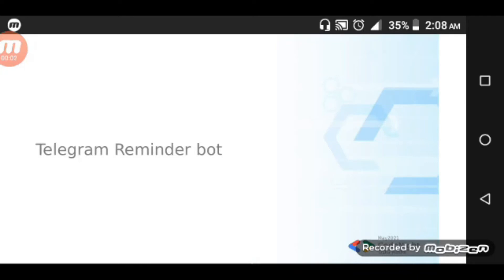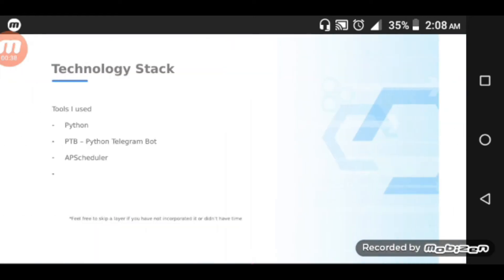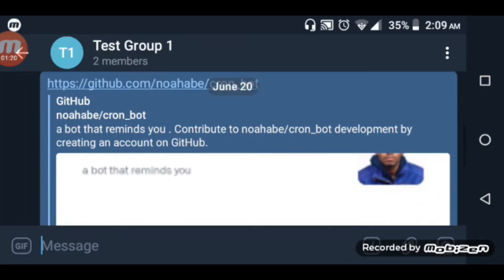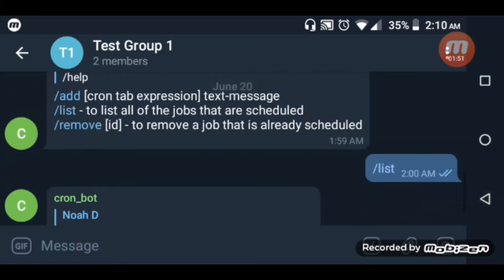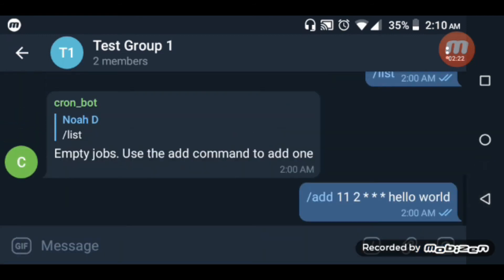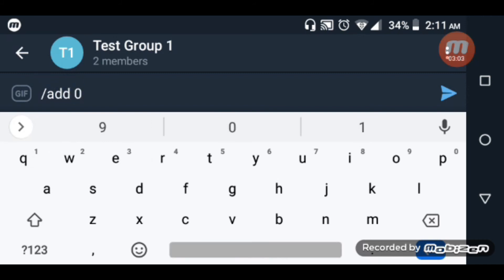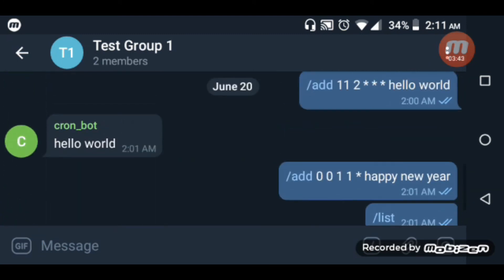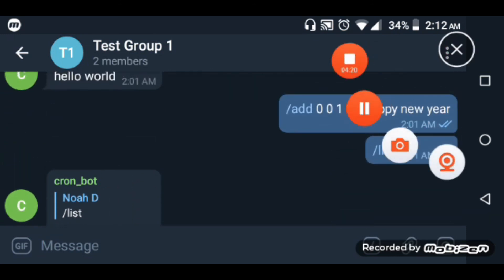Telegram reminder bot - June 2021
CodeNight is a monthly developer program by GDG Addis where software developers build small interesting side projects. We gather online on the first week of every month to build different interesting side-projects during our spare time and present/demo them to the community at the end of the week. The program is free and open for everyone at all skill levels, developers can participate as individuals or as a team.

The main goal of CodeNight is to solve small real world community problems through side-projects, and also level up developers' skills through deliberate practice

To participate in the next monthly CodeNight, join our telegram group and be notified when registration opens

To contact the developers, you can reach out to them on the telegram community group